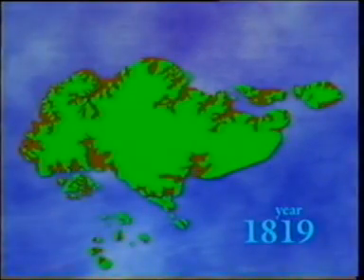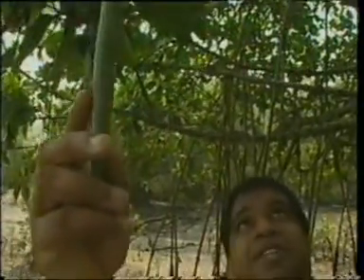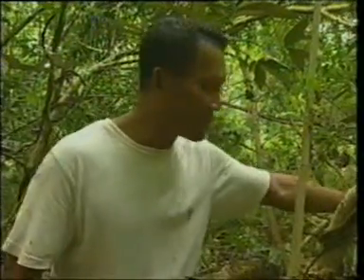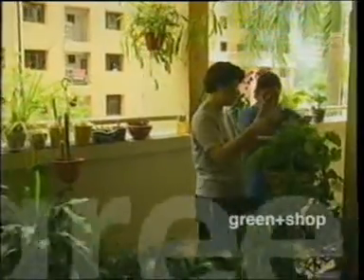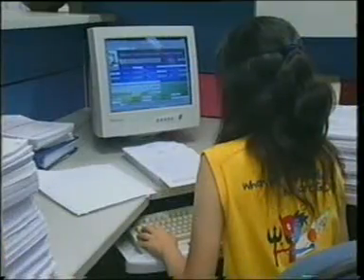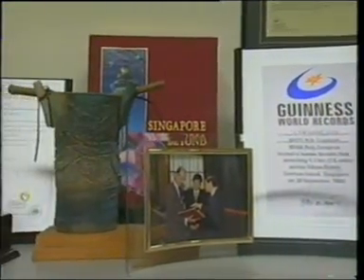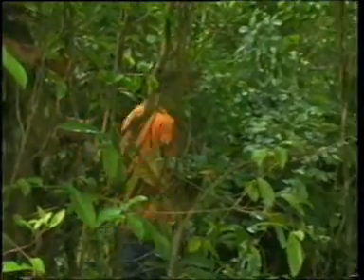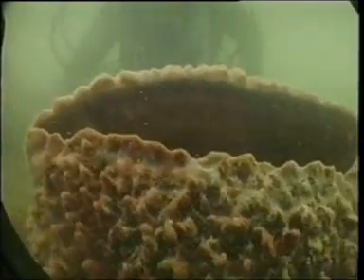Nature at Our Doorstep (2003): Featuring Mandai mangroves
"Nature at Our Doorstep" (TV12 Series): Features Mandai mangroves, 14 August 2003. Rebroadcast on Suria in March 2008.